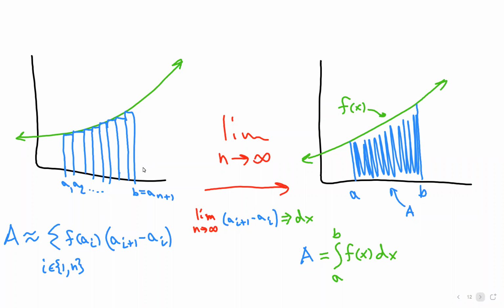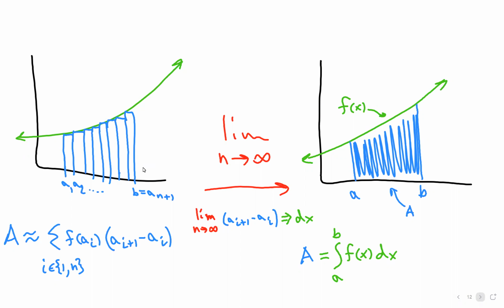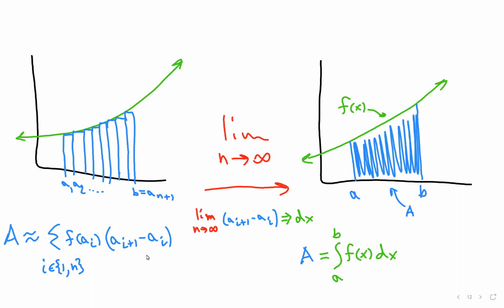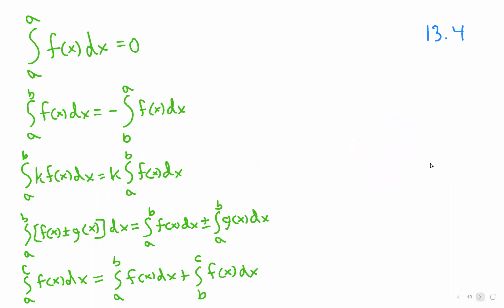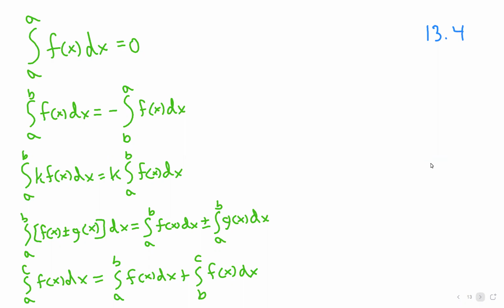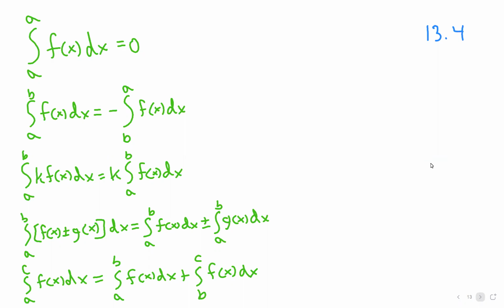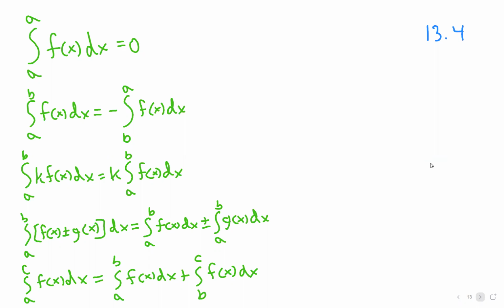Chapter 13.4: Definite Integrals